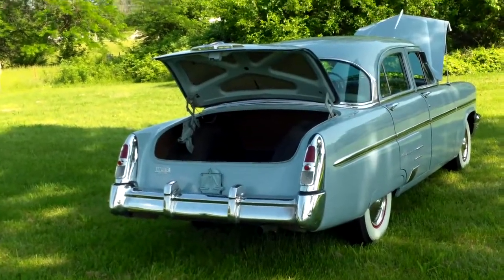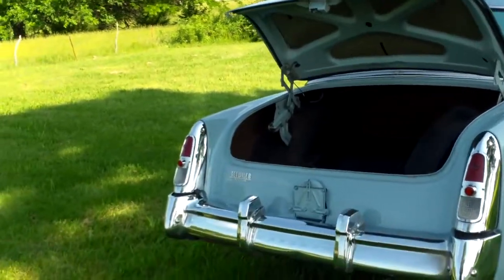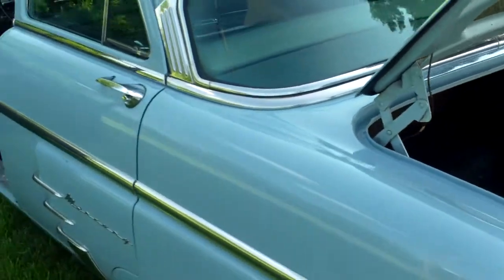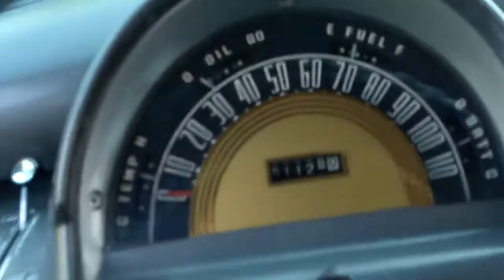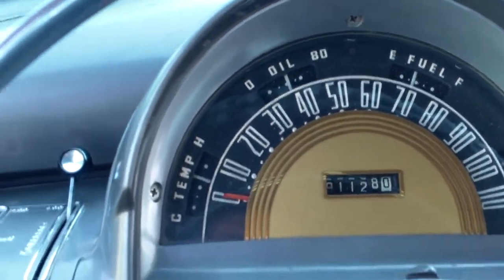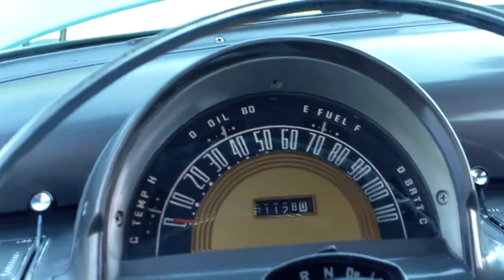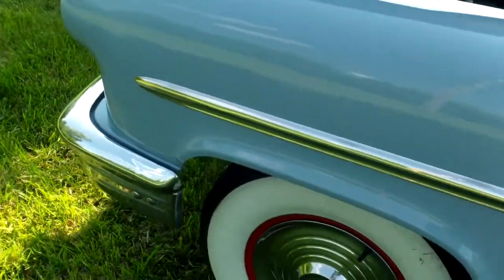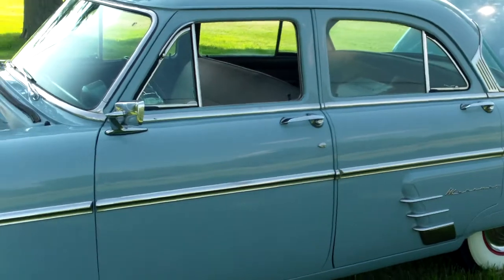LET'S START THE FLATHEAD V-8